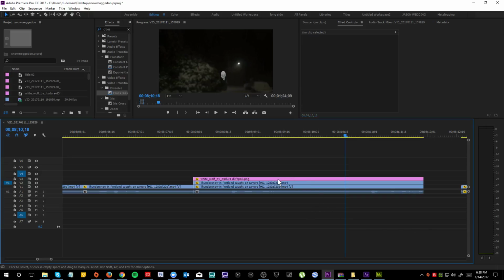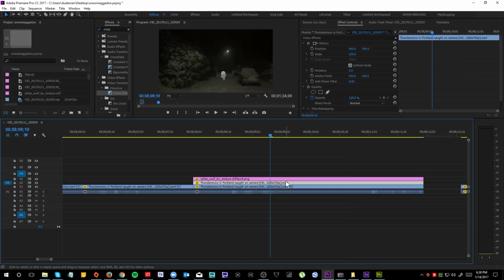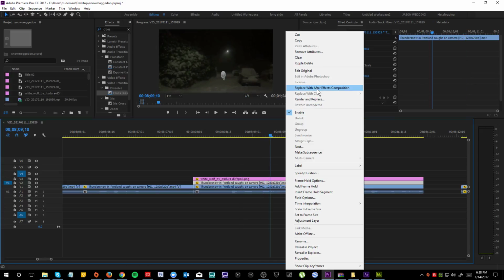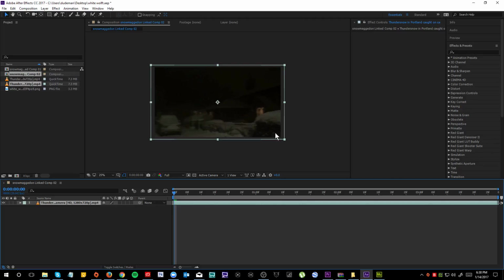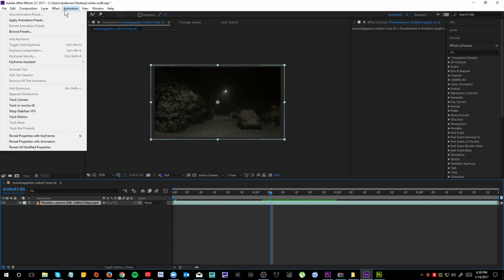How to open MOCHA AE from AFTER EFFECTS, so simple.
I'll show you how to open mocha from after effects.. fyi don't hit cancel at the end like i did as a goof.